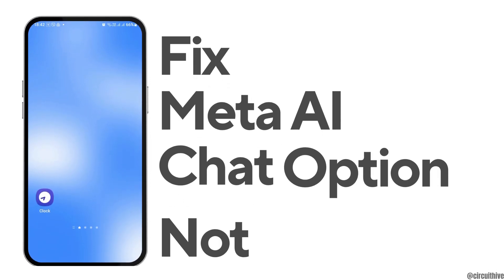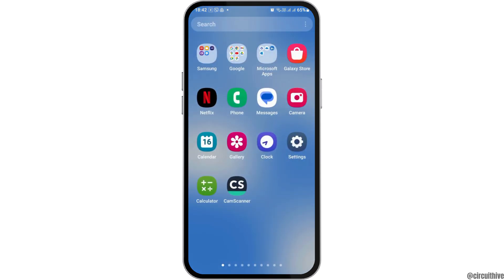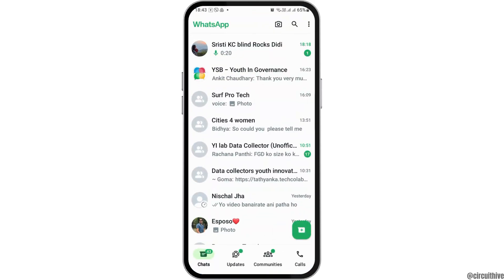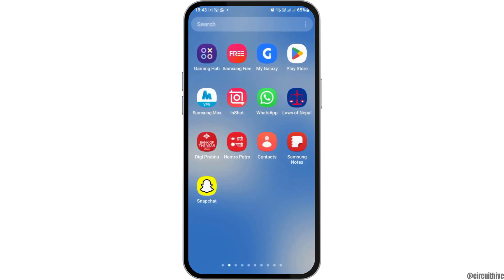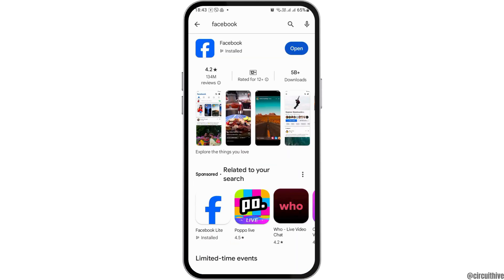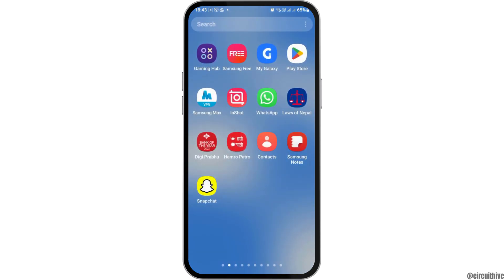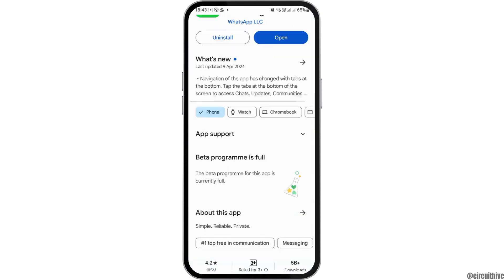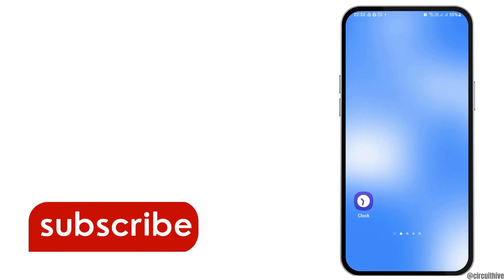[FIX] Meta AI Chat Option Not Showing WhatsApp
Encountering issues where the Meta AI chat option is not showing up or missing on WhatsApp can be frustrating. In this guide, we'll provide effective methods to troubleshoot and fix this problem in 2024.

In this guide:
0:00 - Introduction
0:15 - [Fix] Meta AI Chat Option Not Showing WhatsApp

Discover solutions and step-by-step instructions to resolve the issue of the Meta AI chat option not appearing on WhatsApp.

Don't let the absence of the Meta AI chat option hinder your WhatsApp experience. Follow our guide to resolve this issue and enjoy the full functionality of WhatsApp in 2024.